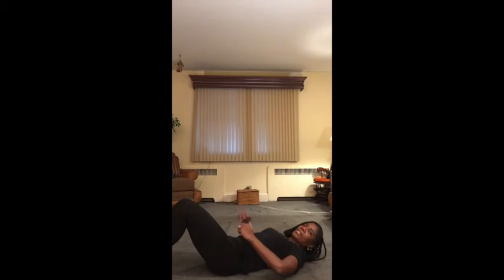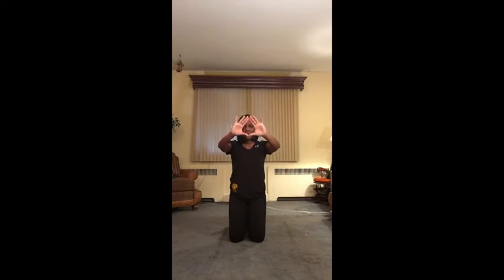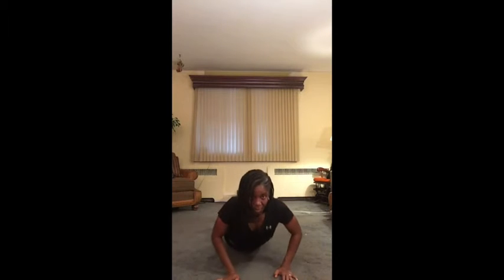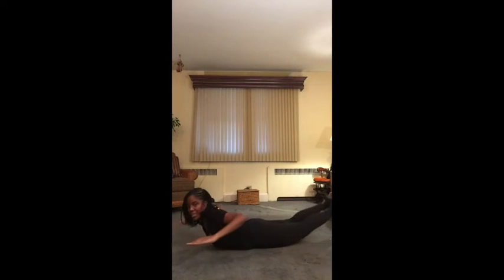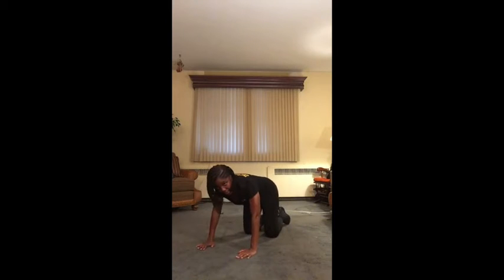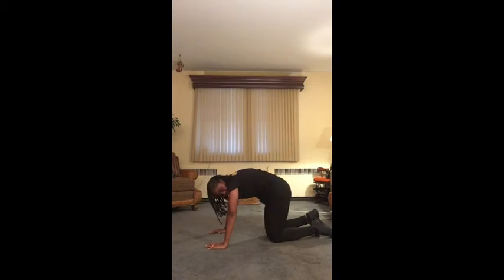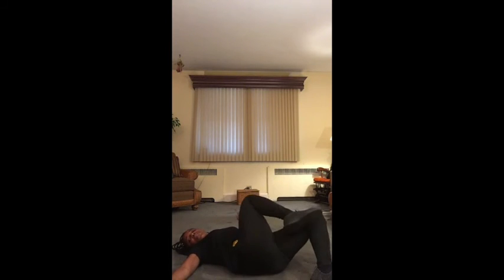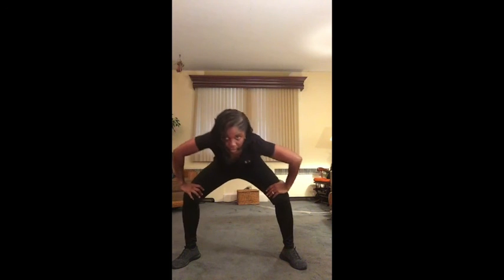Jump Start 2021: Core & More w/ Maria - Wednesday, December 30th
This year let's get a jump start on those fitness goals, why wait till January?

Starting on Monday, December 21st, everyday at 10am we will posting one of our most popular fitness classes from the previous semester, join us and let's accomplish some goals! Classes will be posted on our UMBCrecTV YouTube Channel as well as on our @umbcrec Instagram page via IGTV. Classes will run through Sunday, January 3rd.

Classes are fun to complete by yourself but we encourage your family and friends to join us too! If one class a day isn't enough be sure to check out our library of over 150 classes on our UMBCrecTV YouTube Channel.